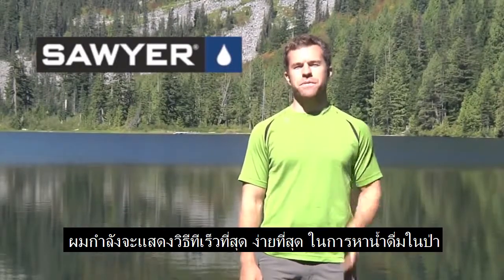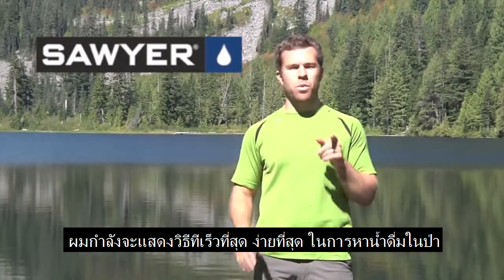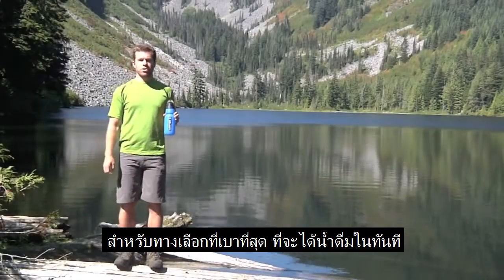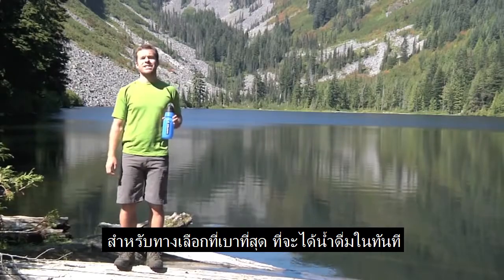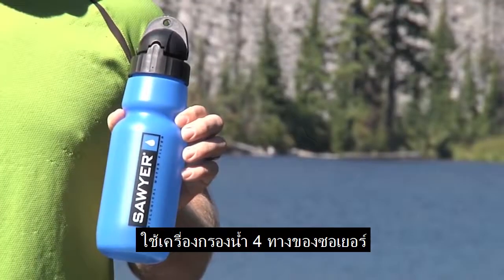เครื่องกรองน้ำพกพา Sawyer Personal Filtration Bottle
ลองนึกภาพคุณกำลังเดินป่าอยุ่ แล้วน้ำหมด คุณเดินผ่านลำธาร แต่ไม่มีใครในคณะของคุณต้องหยุดเติมน้ำเลย และนี่คือวิธีการกรองน้ำดื่มที่เร็วที่สุดที่คุณจะไม่ต้องให้คณะเดินทางต้องหยุดรอคุณคนเดียวครับ

Sawyer Personal Filtration Bottle เป็นชุดที่ผนวกเครื่องกรองน้ำกับขวดน้ำเข้าเป็นชุดเดียวกันเลย ช่วยให้การกรองน้ำดื่มทำได้ง่ายและรวดเร็วยิ่งขึ้น นอกจากนั้นน้ำหนักรวมขวดยังเบามาก เพียงแค่ 160 กรัม และมีอายุการใช้งานที่ยาวนานสามารถกรองได้ถึง 380000 ลิตรครับ

รายละเอียดเพิ่มเติมสามารถดูได้ที่

เครื่องกรองน้ำพกพาขนาดเล็ก รุ่น Filtration bottle จาก Sawyer ได้รับรางวัลระดับโลก สามารถกรองวัตถุขนาดเล็กถึง 0.1 ไมคอน โดยมีน้ำหนักเพียงแค่ 160 กรัม นอกจากนั้นอายุฟิลเตอร์ยาวนาน สามารถใช้กรองน้ำได้ถึง 380,000 ลิตร คุณภาพสูงและใช้งานง่าย

Sawyer personal filtration bottle ใช้งานได้ง่ายโดยใส่น้ำ กรองและดื่มโดยตรงจากขวดขนาด 1 ลิตร เครื่องกรองทำความสะอาดง่าย เพียงใช้หลอดฉีดน้ำฉีดกลับทางก็สามารถทำความสะอาดฟิลเตอร์ให้กลับมามีสภาพการไหลที่ดีได้ถึง 98.5% ซึ่งนั่นหมายถึงไม่จำเป็นต้องเปลี่ยนไส้กรองราคาแพง

คุณสมบัติเด่น

-เหมาะกับกิจกรรมกลางแจ้ง ไม่ว่าจะเป็น เดินป่า แคมปิ้ง ปีนเขา เดินทางท่องเที่ยวทั่วไปทั้งในและนอกประเทศ หรือ ใช้กรณีฉุกเฉินอื่นๆ
-เครื่องกรองน้ำ Sawyer personal filtration bottle สามารถกำจัด แบคทีเรียได้ถึง 99.99999% จากทั้งหมด เช่น salmonella, cholera และ E.coli กำจัดโปรโตซัวได้ถึง 99.9999% จากทั้งหมด เช่น giardia และ cryptosporidium
-เป็นเครื่องกรองน้ำคุณภาพสูง น้ำหนักเบาเพียง 160 กรัม แต่มีอายุการใช้งานยาวนาน สามารถกรองน้ำได้มากถึง 380,000 ลิตร (มากกว่าเครื่องกรองอื่นในตลาดมากกว่า 30 เท่า)

ในชุดประกอบด้วย
-เครื่องกรอง Sawyer personal filtration
-ขวดบรรจุน้ำขนาด 1 ลิตร
-คู่มือการดูและการทำความสะอาด

รายละเอียดทางเทคนิค

-วัสดุฟิลเตอร์: Hollow Fiber
-กำจัด: แบคทีเรีย , โปรโตซัว E. Coli, Giardia, Vibrio cholerea, Salmonella Typhi
-อายุฟิลเตอร์ : ใช้กรองน้ำได้ 380000 ลิตร (100,000 gallons)
-น้ำหนัก : 160 กรัม
-ผลิตในประเทศ สหรัฐอเมริกา

Facebook : อุปกรณ์เดินป่า Pete & Paul